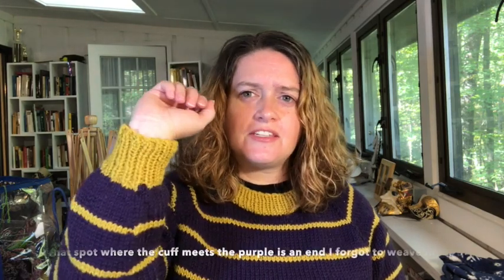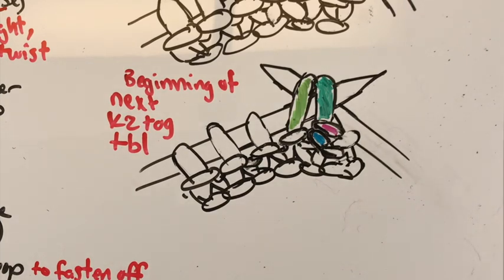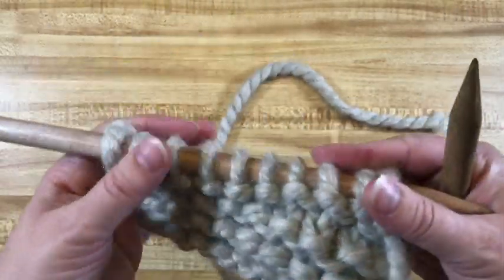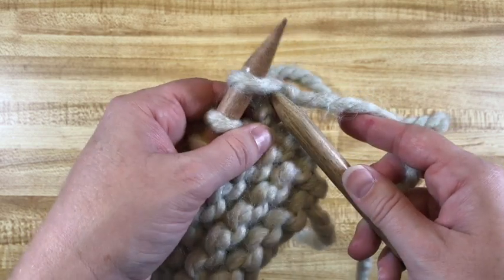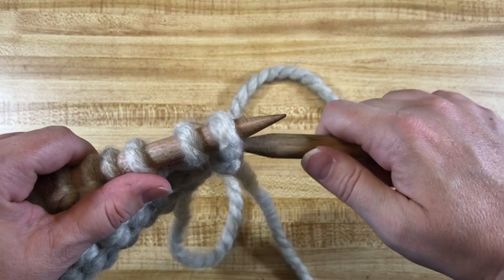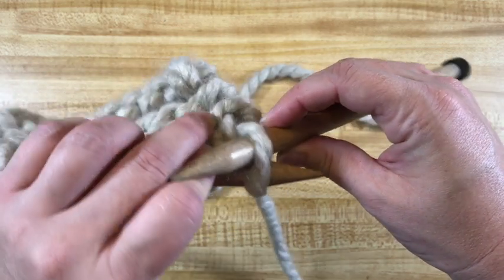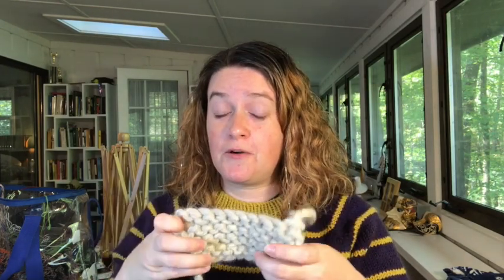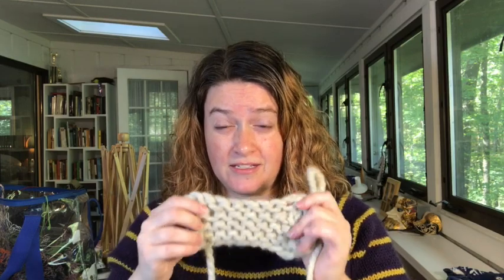Knitting: K2TogTBL Stretchy Bind Off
Another Monday, another Tips & Tricks video! Since we are looking at different ways to cast on lately, I thought we should pair it with ways to bind off. This week is a simple options for a stretchy bind off, K2TogTBL (knit two together through the back loop). Enjoy!

Hope you all are well and safe, and may your crafting journeys be full of joy and confidence.

❤️ Rebecca

Please consider subscribing to my channel, click the bell for alerts when I post a new video, give this video a thumbs up if you enjoyed it, and share this video with others!

If you  want some Sun Dragon Swag(!) you can order a Sun Dragon t-shirt straight from us (don't worry that it says "on backorder," that's just a reminder we need to place an order with the company, we don't have them in stock at our shop):
They are $20 (a bit more for 2X and up), and we get $10 from each shirt! There are 5 colors available, fair warning they are lighter colors of shirt than the mock-ups, and the logo is printed into the fabric, so it won't peel off.

I also offer Zoom lessons for extra one-on-one help, $15 a session (usually we limit these to 2 hours), or consider the more formal classes for instruction and projects at $25.
Current lessons rates can be found here, and you can prepay on the site, later we can coordinate our schedules!

Join our virtual knit nights too! They are not necessarily a time for one on one help, but lots of camaraderie.

I mentioned my husband-like-person's YouTube channel- PianoMountain. If you like music, especially piano, check him out!